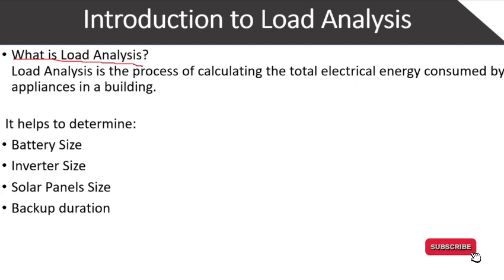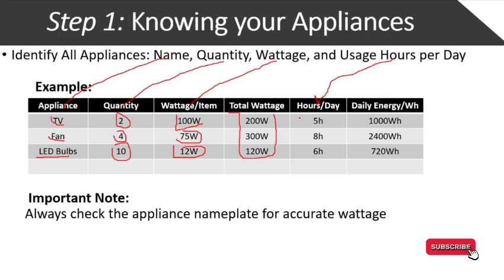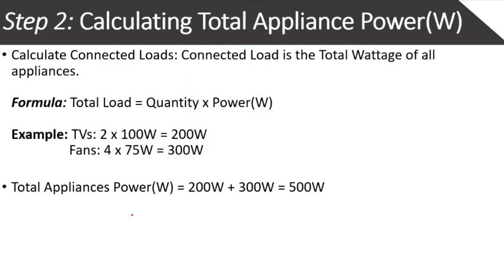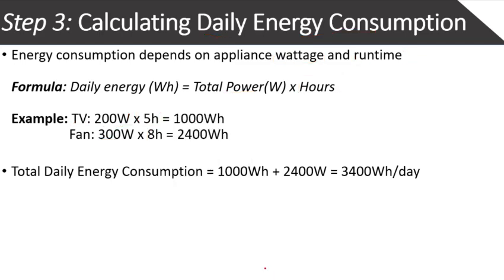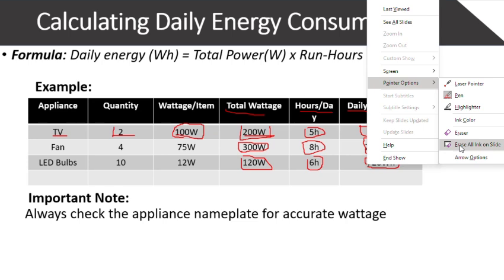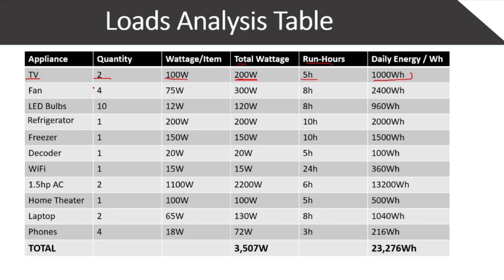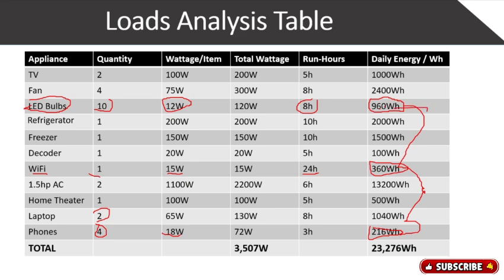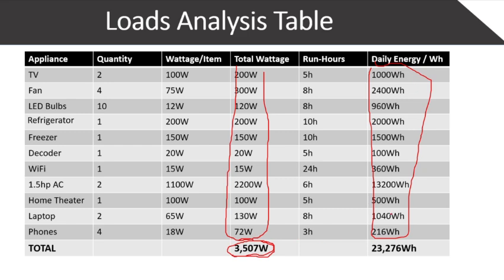How To Conduct a Proper Loads Analysis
Are you struggling to size solar systems correctly? It all starts with a proper load analysis.

In this video, you'll learn how to conduct a complete load analysis for solar system design step by step. We cover how to identify appliances, calculate connected load, determine daily energy consumption, and use the results for accurate solar sizing.

Whether you're a solar installer, technician, engineering student, or homeowner interested in solar energy, this lesson will help you avoid costly sizing mistakes and design more reliable solar power systems.

In this video, you'll learn:

✔ What load analysis is and why it matters

✔ How to identify and record appliance loads

✔ How to calculate connected load

✔ How to calculate daily energy consumption (Wh & kWh)

✔ Common mistakes during load analysis

✔ The foundation of inverter, battery, and solar panel sizing

A proper load analysis is the first step toward designing efficient and reliable solar power systems.